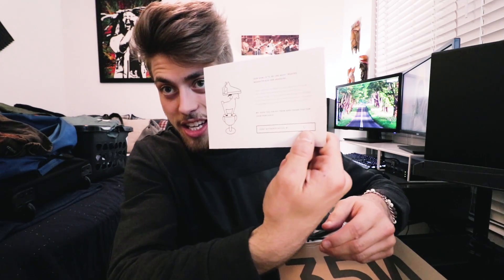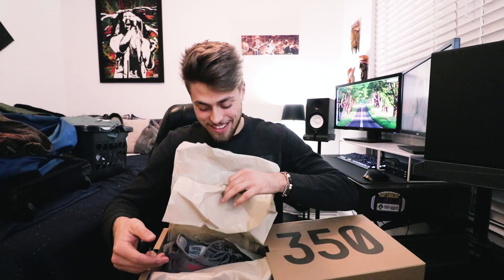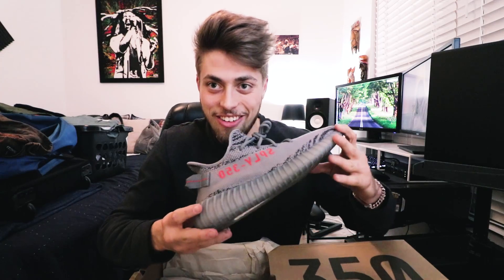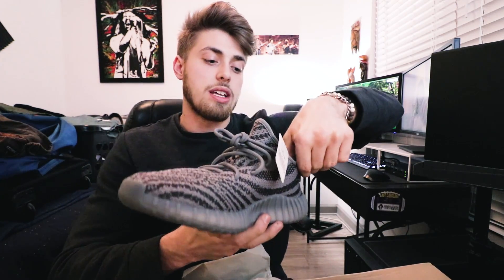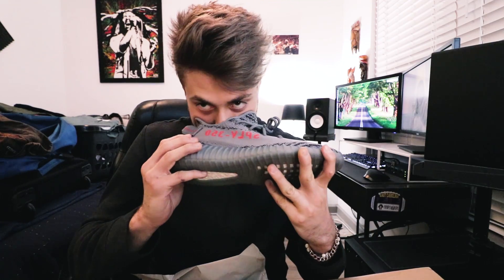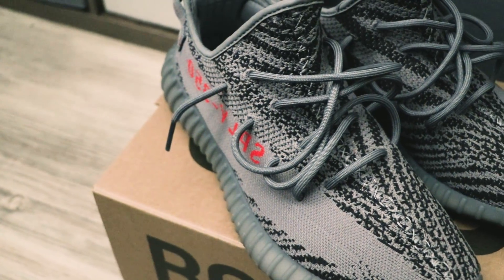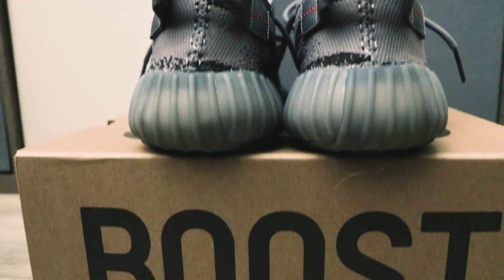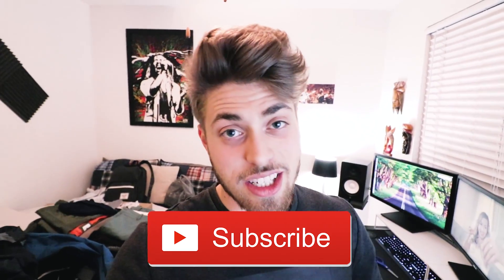YEEZY BELUGA 2.0 UNBOXING | GOAT APP, Affirm Payments, Yeezy Boost 350 V2 Beulga 2.0, On-feet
What's up EVERYBODY!!! Thank you for tuning in!!!
In this episode, I unbox the Yeezy Boost 350 V2 Beluga 2.0's purchased through the GOAT APP!

I UPLOAD TWICE PER WEEK!

Camera: Canon 80D
Lens: Canon EF-S 10-18mm f/4.5-5.6 IS STM Lens
Microphone: Rode VMGO Video Mic GO
Gorilla Tripod